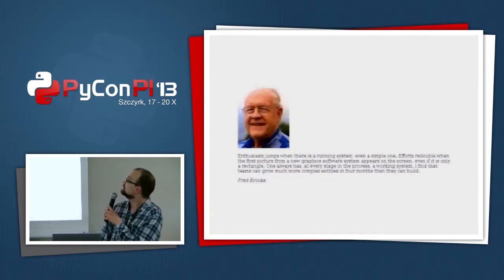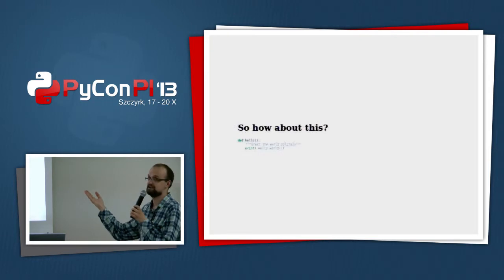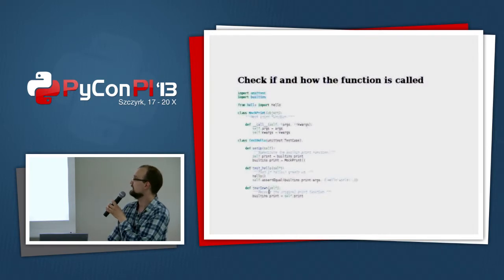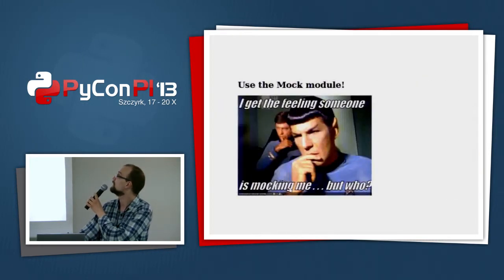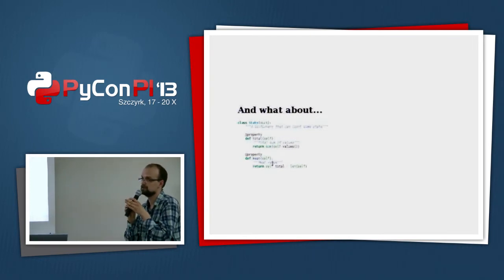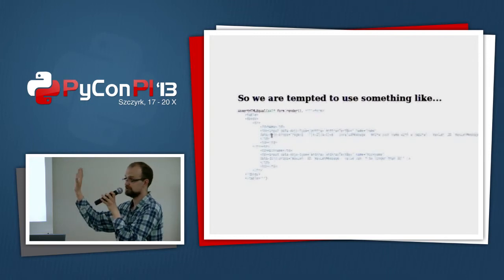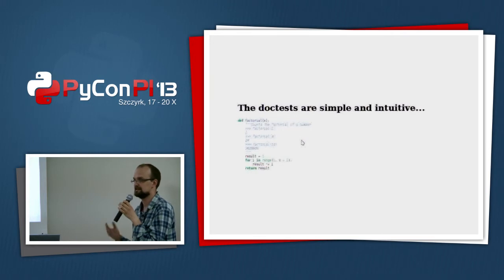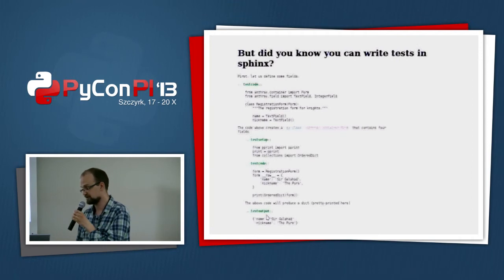PyCon PL 2013 "How to test it?"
Tytuł/Topic: How to test it?
Prelegent/Speaker: Szymon Pyżalski

We all know it is good to write unit tests. But sometimes trivial code seems not so trivial to test it. Let's go through some of these situations and find suitable ways of creating tests that will give reproducible results while still emulating realistic situations our code can cope with.